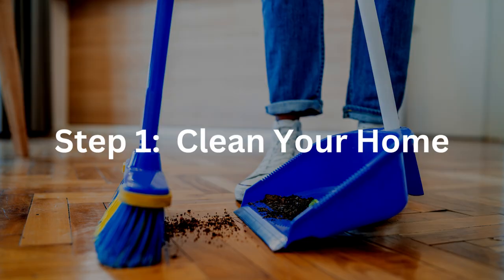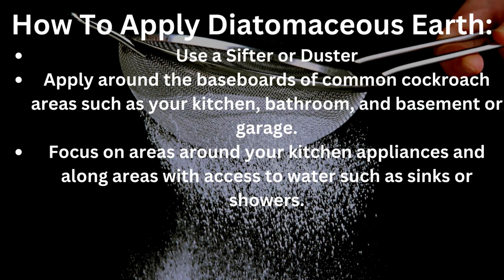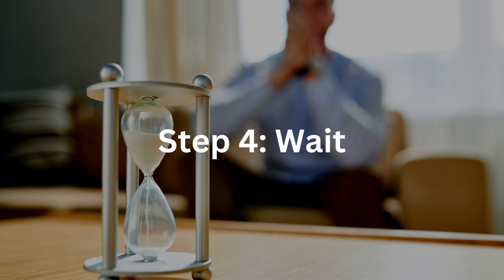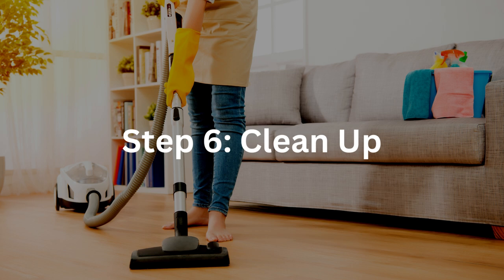How To Kill Cockroaches With Diatomaceous Earth (Safe For Kids and Pets) - DE And Cockroaches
Are you dealing with a cockroach infestation in and around your home? Before you decide to use dangerous insecticides and chemicals to treat your cockroach infection you should consider diatomaceous earth and roaches!

In this video we'll be breaking down what is diatomaceous earth, does it kill cockroaches and how to kill cockroaches with diatomaceous earth!

This naturally occurring powder, is much safer than insecticides and can be very effective in getting rid of roaches from in and around your home.

Things to Consider:

Always use food grade diatomaceous earth against cockroaches because it's much safer for humans and pets, and it's also more effective!

You should also always use a mask and goggles when applying diatomaceous earth because although it isn't toxic, you still don't want to inhale the powder and you don't want it in your eyes.

Read our guide on how to kill cockroaches with diatomaceous earth